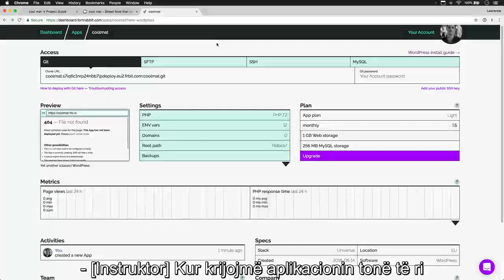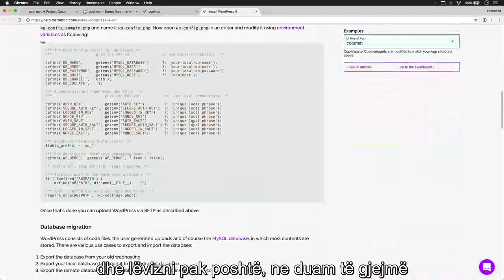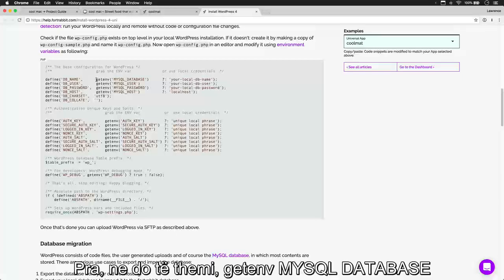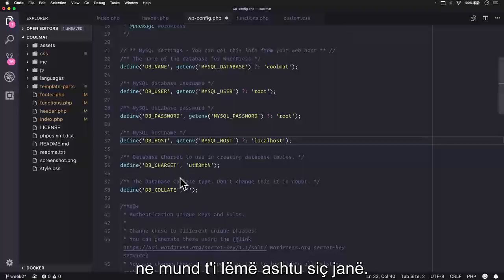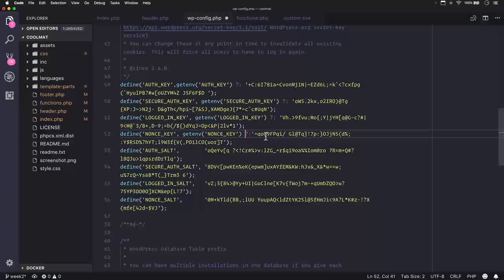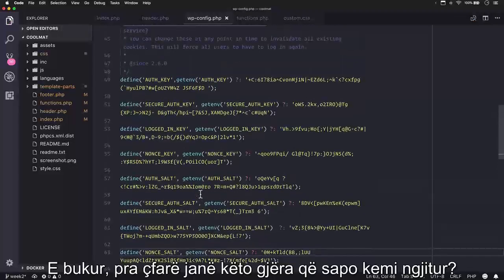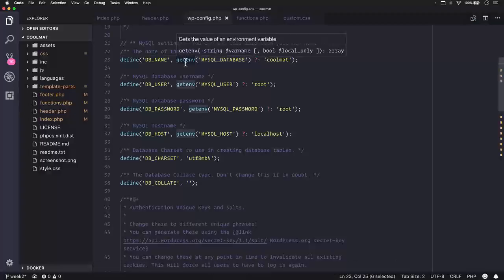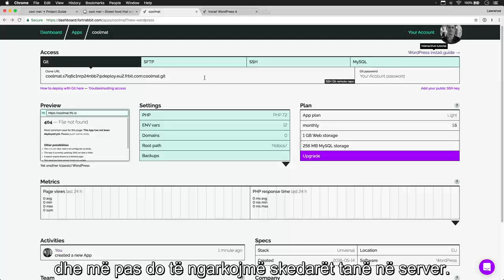4. Website Creation with Wordpress Lesson74